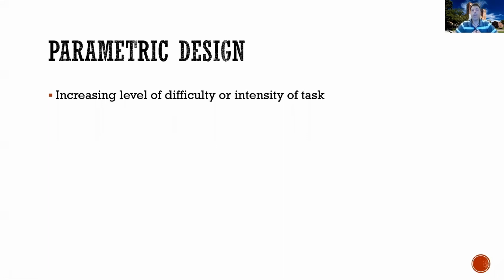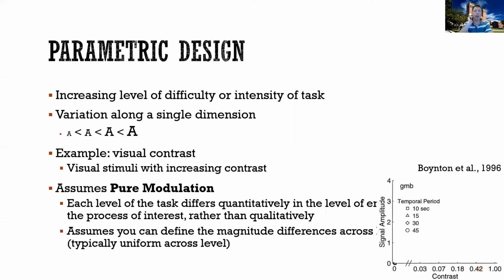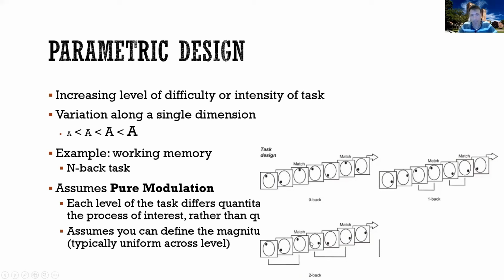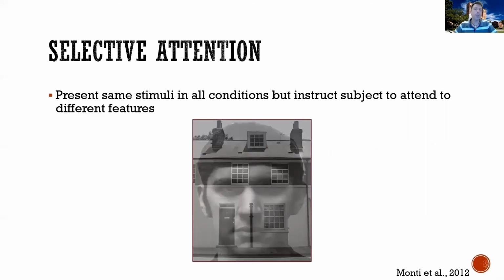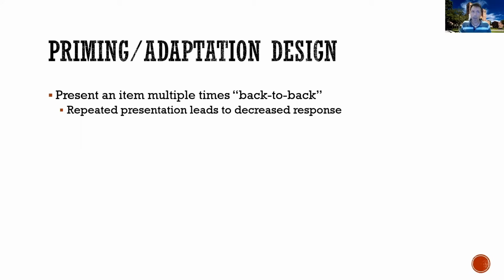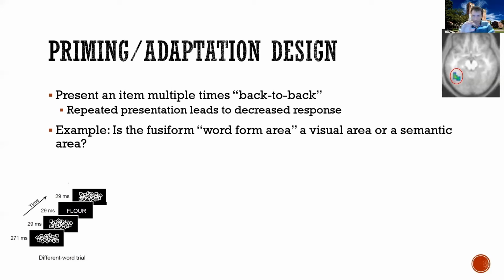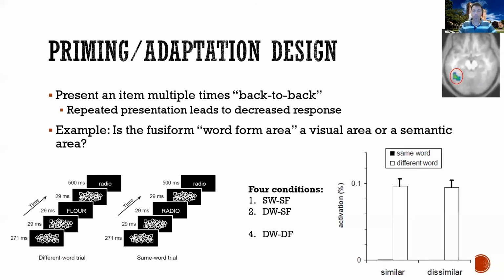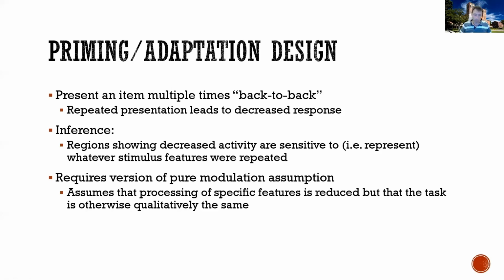Learn fMRI (W04) 03 Experimental Design 03: Common Designs (pt3)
Learn how to craft experimental designs in task-based fMRI experiments part I: Common experimental designs (part III)